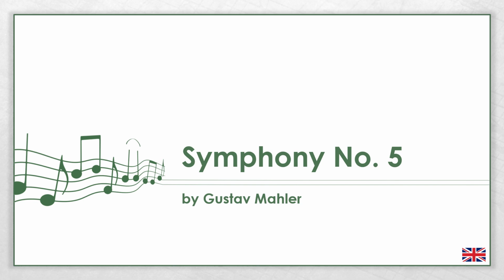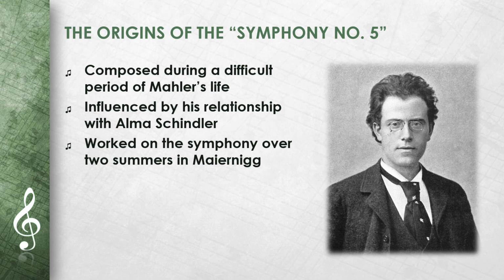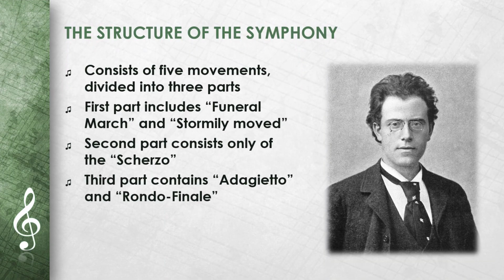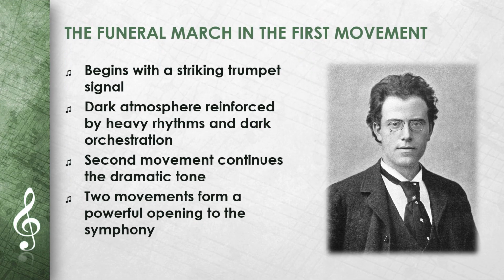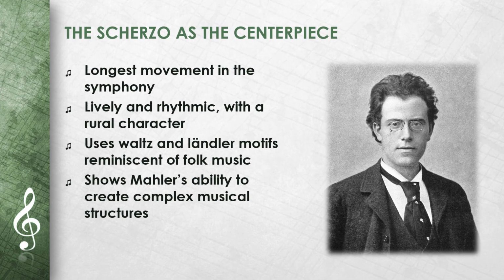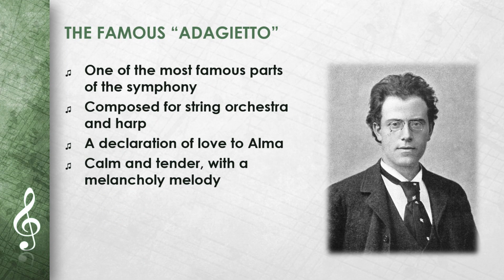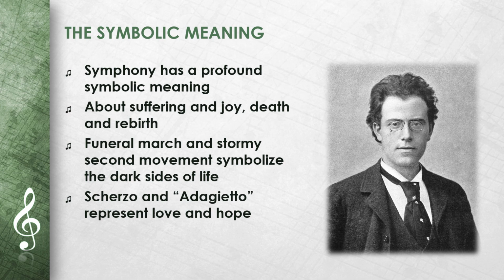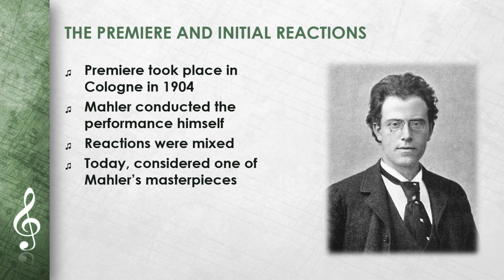Gustav Mahler - Symphony No. 5 (EN)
This Video ist about Gustav Mahler - Symphony No. 5.